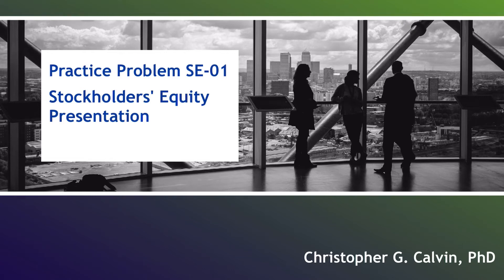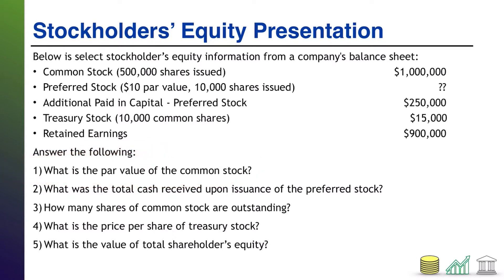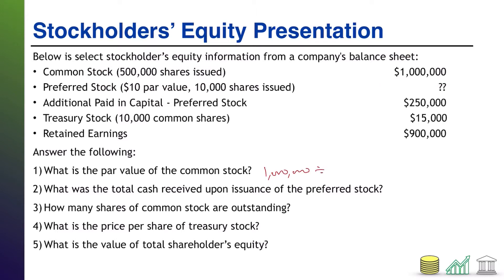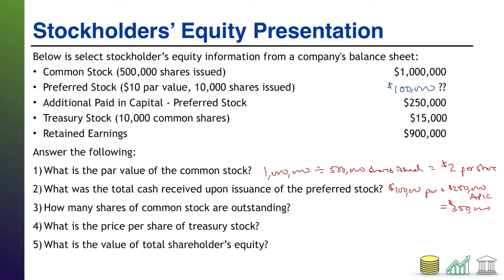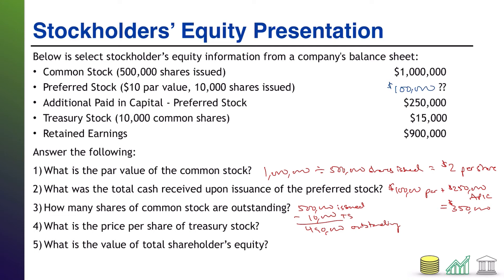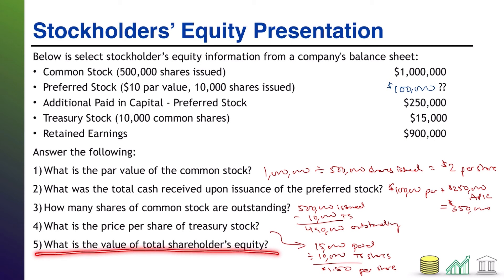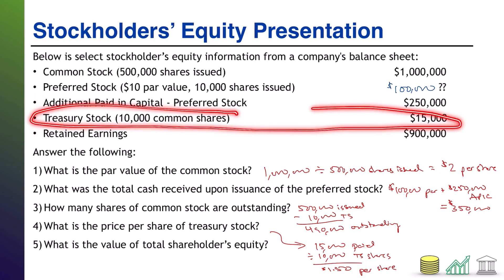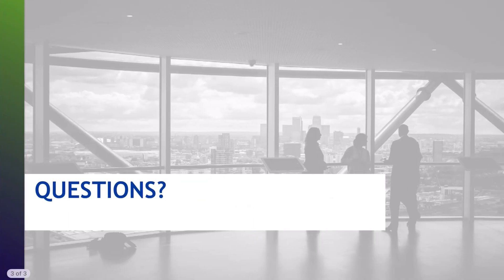Practice Problem SE-01: Stockholders' Equity Presentation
This video contains a practice problem that tests students' knowledge of the interrelationships between information contained in the Stockholders' Equity section of the Balance Sheet.